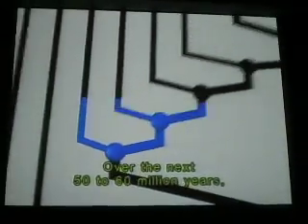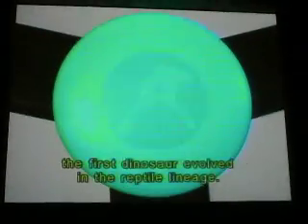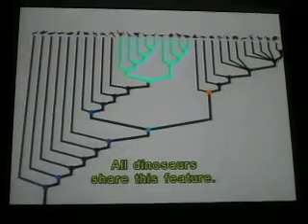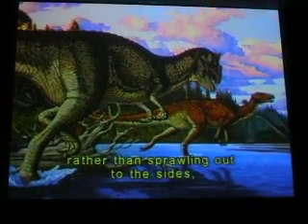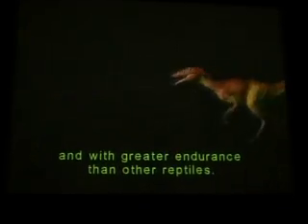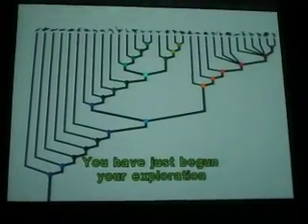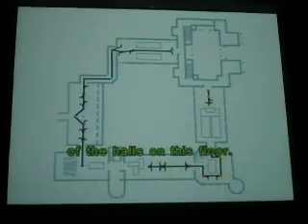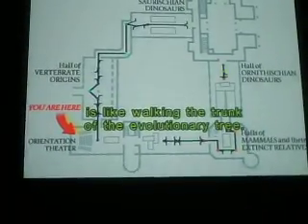Natural History Museum - Vertebrate History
Orientation Video